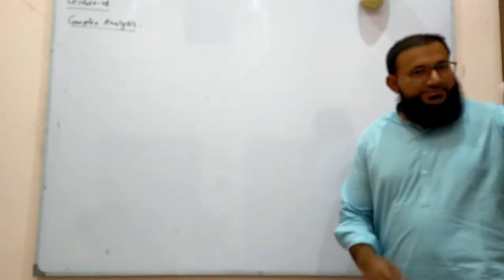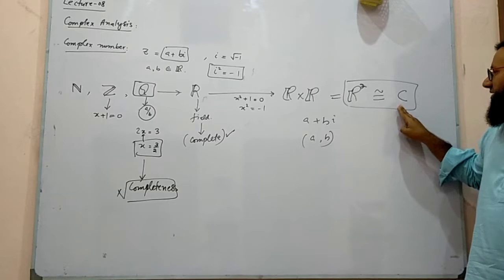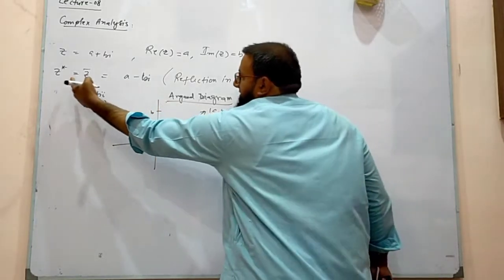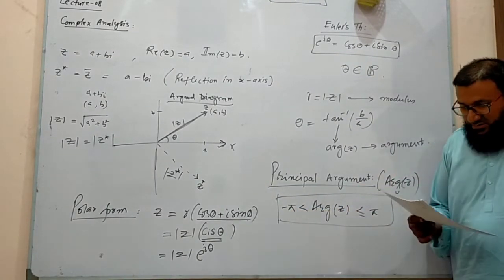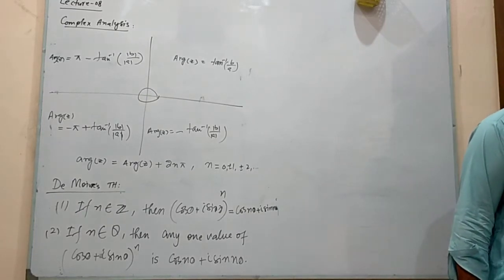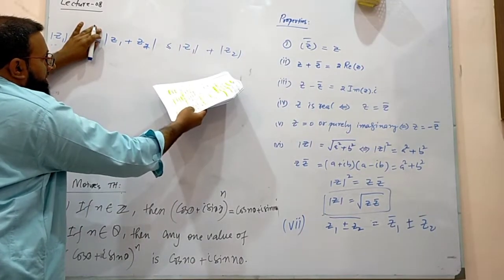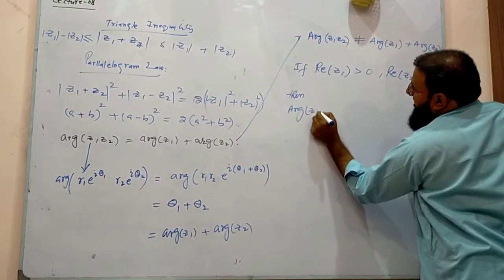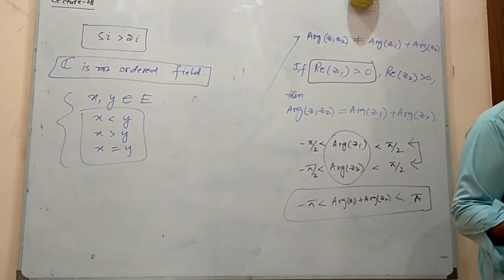Lecture 08 Part 1 Complex Number; its properties, & polar form, De Moivre's Theorem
Sorry for sound quality this time. I will try to improve next time!